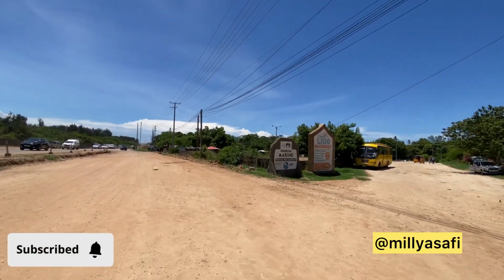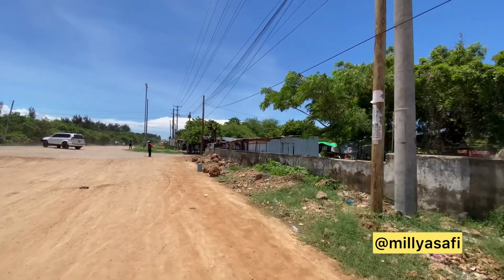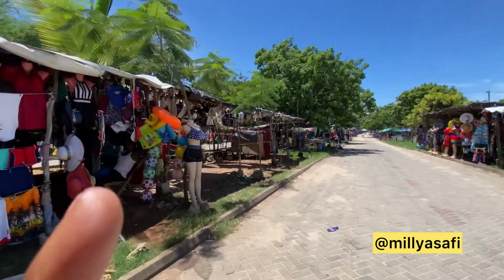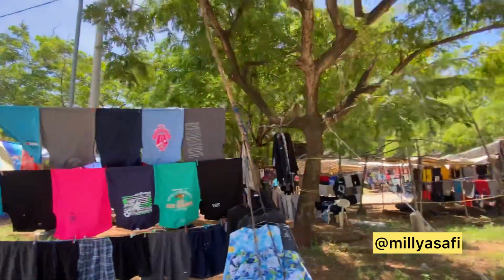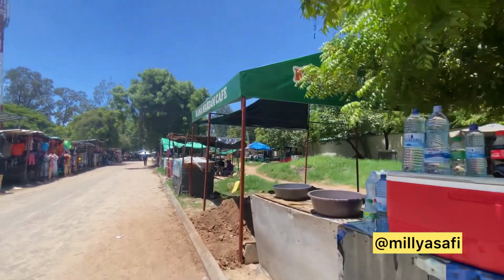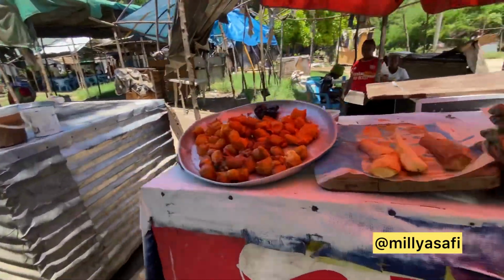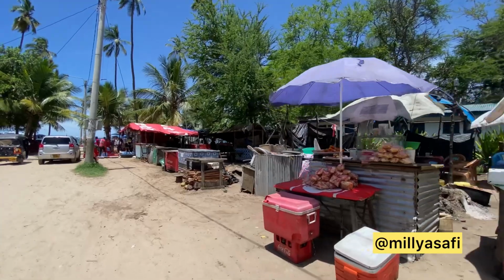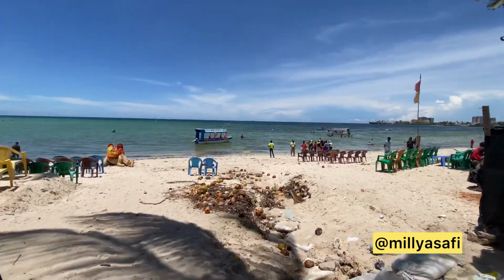First time at the beach FUN MOMENT